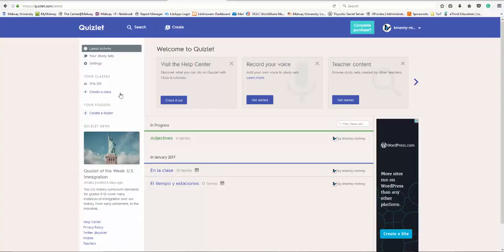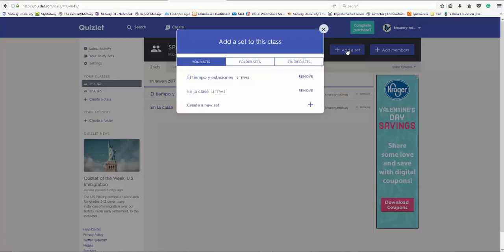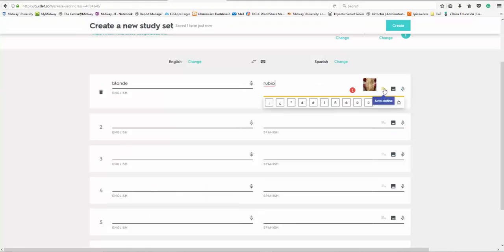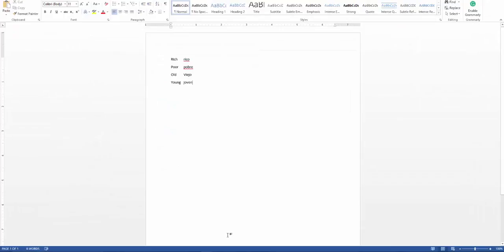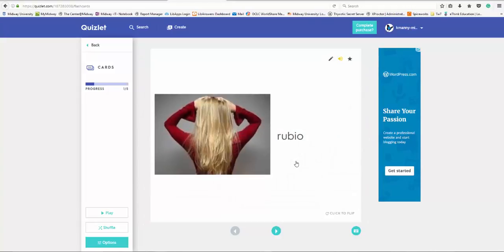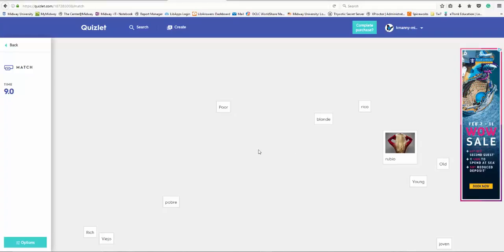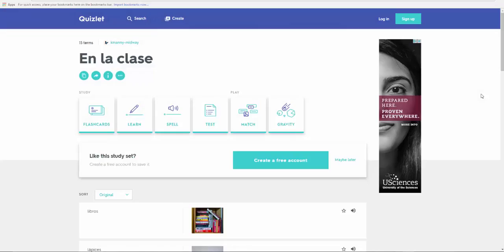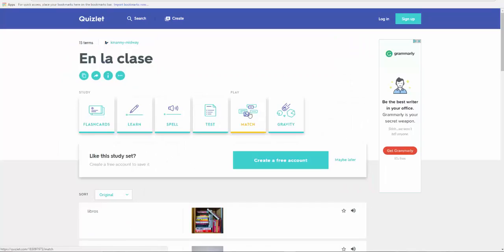Creating flash cards with Quizlet